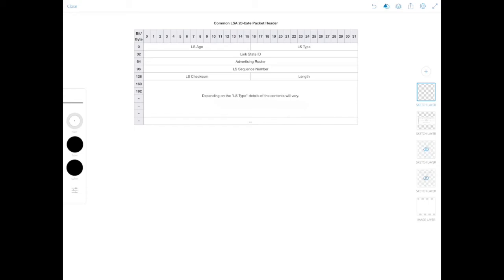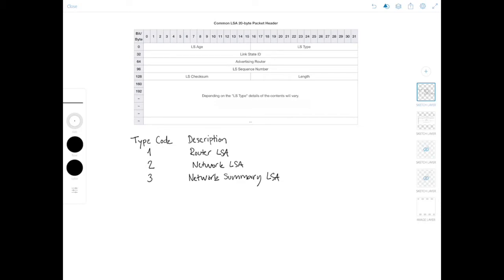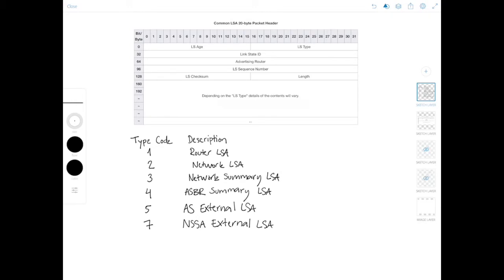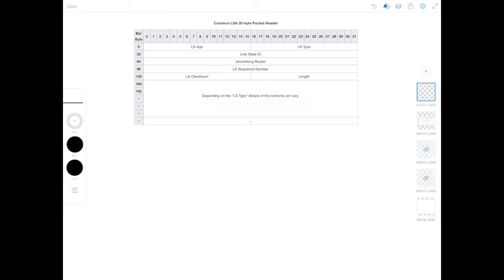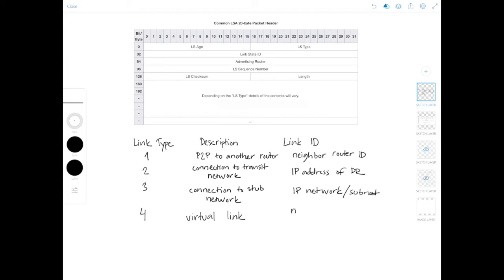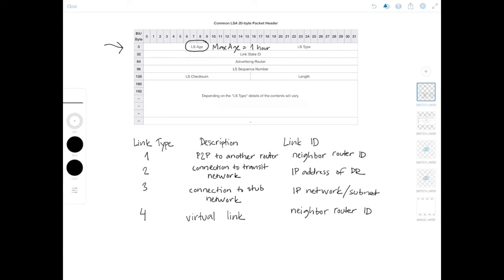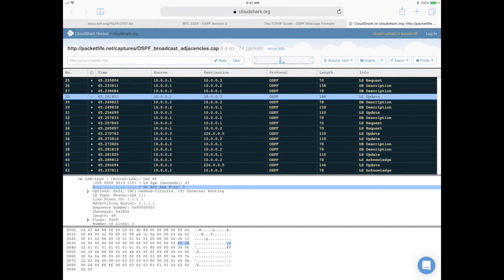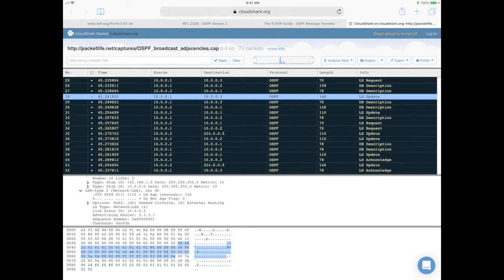OSPF Database Summary and LSA Header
Hello everyone and welcome to Network Playroom!

In this video, we're going to have a quick overview of the OSPF link-state database and a short discussion about the LSA types. The link-state database is really the bread and butter of OSPF. All valid LSAs received by a router are stored in the link-state database. The LSAs describe the full topology of the area. Because each router in an area calculates its shortest path tree from this database, it is imperative that all databases are identical in an area.

There are several different types of LSAs.
1 - Router LSA: describes its own interfaces and attached networks.
2 - Network LSA: generated by the Designated Router (DR) to describe all routers connected to the network segment
3 - Network Summary LSA: generated by Area Border Routers (ABR) to summarize inter-area information
4 - ASBR Summary LSA: used to advertise the presence of an Autonomous System Border Router (ASBR) to other areas.
5 - AS External LSA: generated by the ASBR to advertise external redistributed routes into the OSPF domain
6 - Group Membership LSA: The Group Membership LSA is used with Multicast OSPF, which is not supported by Cisco.
7 - NSSA External LSA: used for some special area types that do not allow external distributed routes.
8 - External Attributes LSA: External Attributes LSAs were proposed as an alternative to running Internal iBGP, to transport BGP information across an OSPF domain. This LSA has never been deployed on a wide scale, and is not supported in IOS.
9 - Opaque LSA (link-local scope)
10 - Opaque LSA (area-local scope)
11 - Opaque LSA (AS scope)
*Opaque LSAs are a class of LSAs that contain application-specific information. The Information field can be used directly by OSPF or indirectly by other applications to distribute information throughout the OSPF domain. Opaque LSAs have been used to add various extensions to OSPF, such as traffic engineering parameters for (MPLS) networks.

For all types of LSAs, there is a 20-byte header. The LSA contains the following fields:

The first field is LSA Age. This is the time that has elapsed since the LSA was created. This field actually has an important function in ensuring the link-state database stays up-to-date and uncorrupted. LSAs are aged as they reside in the link-state database. If they reach MaxAge (1 hour), they are flushed from the OSPF domain. Therefore, there must be a mechanism for preventing legitimate LSAs from reaching MaxAge and being flushed. This mechanism is the link-state refresh. Every 30 minutes, known as the LSRefreshTime, the router that originated the LSA floods a new copy of the LSA with an incremented sequence number and an age of zero. When the other routers receive the new LSA, they replace the old copy of the LSA and begin aging the new copy.

So the link-state refresh process can be thought of as a keepalive for each LSA. An additional benefit is that any LSAs that might have become corrupted in a router’s link-state database are replaced with the fresh copy of the legitimate LSA.

The Options field indicates which optional capabilities the router supports. We’ve discussed this in another video, so I will not go over it again here.

The LS Type field indicates the type of LSA.

Link State ID field depends on the LSA type but it could be the router ID, the IP address or the network the link represents.

Advertising Router field is the router ID of the router who originated the LSA.

LS Sequence Number field is the sequence number used to detect old or duplicate LSA information.

LS Checksum field contains the checksum of the LSA, for data corruption protection.

Length field is the length of the LSA, including the 20-byte header.

The Do Not Age bit is set in On Demand circuits. An On Demand circuit is a type of link that is not up all the time but only comes up when you need and you’re billed for the usage. That’s why you don’t want a routing protocol to keep the link up all the time so the LSA refresh function, which we discussed earlier, is effectively disabled.

The Do Not Age bit is also set with virtual links. That is because there could be several routers between the endpoints and they could use these on demand circuits. This is essentially a kind of safety mechanism. Better not send LSAs “unnecessarily” rather than risk high billing costs.